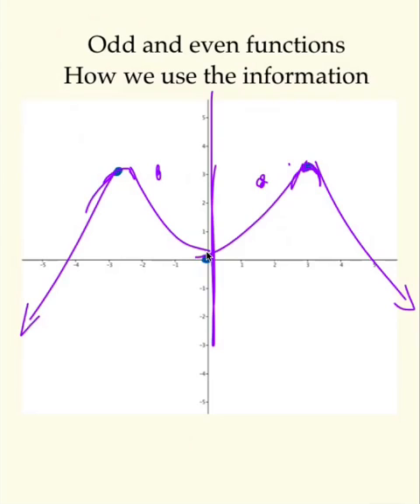Odd and even functions how we use the info